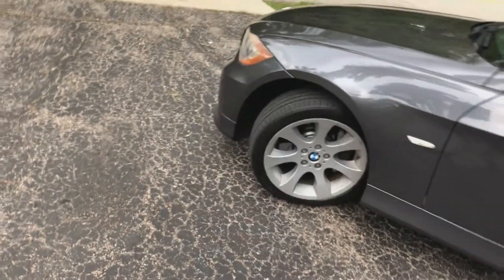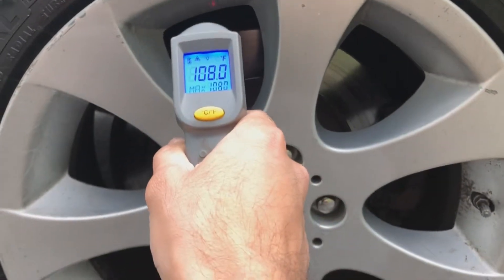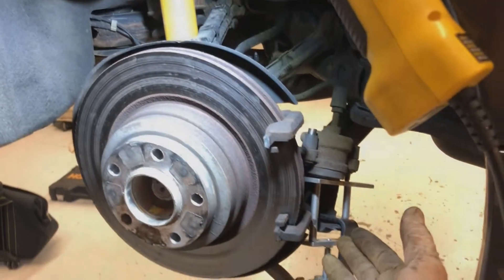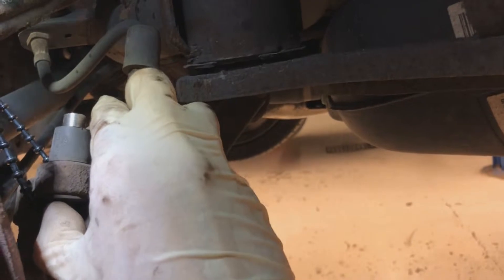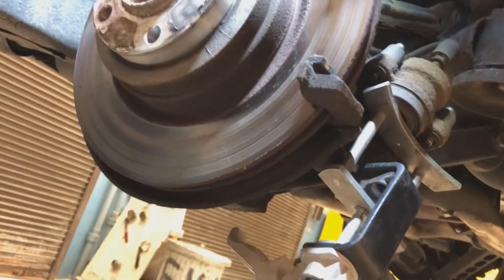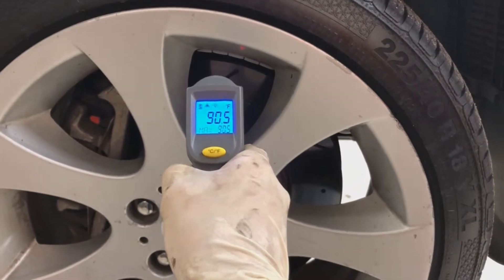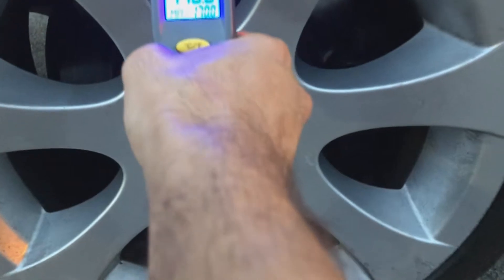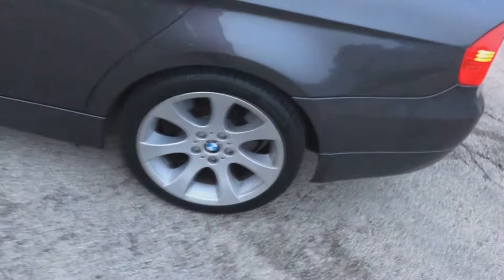How to Diagnose Sticking or Dragging Brakes in Under 5 minutes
Here is a quick video on how to quickly diagnose a sticking or dragging braking system using just an infrared thermometer!

I also go in depth on how to fix the issue correctly once you find out which wheel is sticking/dragging.

Potential issues:
- Seized Caliper
- Seized Slide/Float pins
- Brake Pad stuck on caliper bracket
- Bad Brake like (not as common for dragging)
- Stuck parking brake shoe or cable

Symptoms this can cause:
- Bad MPG
- Accelerated wear of brake components
- Brake fade due to heat
- Excessive engine loads
- No "rollback" on manual cars
- Abnormal brake dust
- Premature failure of brake components such as brake caliper
- Abnormal smells due to burning carbon Kevlar

If you like this video, show some love with a "like" and if you would like more content like this, feel free to subscribe and comment below on the types of videos you would like to see!